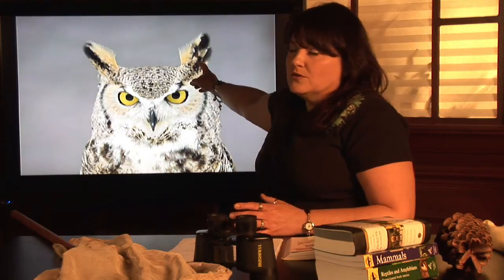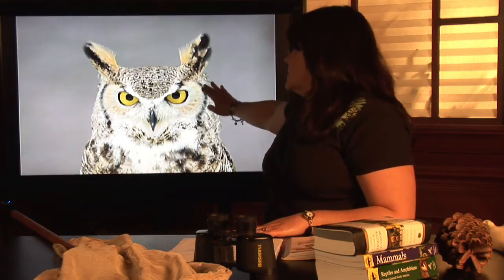Animal Habitats : Where Do Great Horned Owls Live?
Great horned owls have a tremendous range. They can be found from Canada to Mexico, from coast to coast, in all different kinds of habitats. Learn about the preferred habitat for great horned owls with information from a science teacher in this free video on animal habitats.